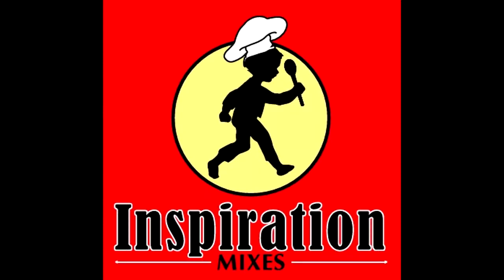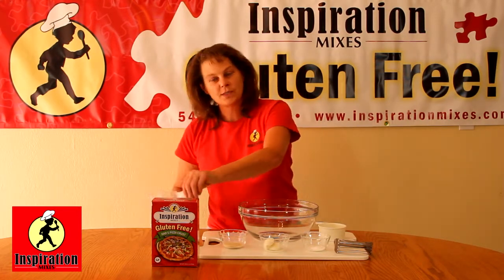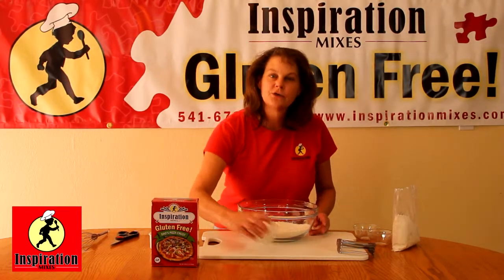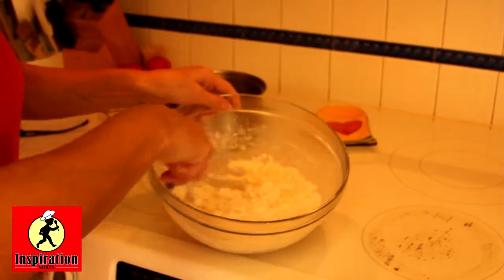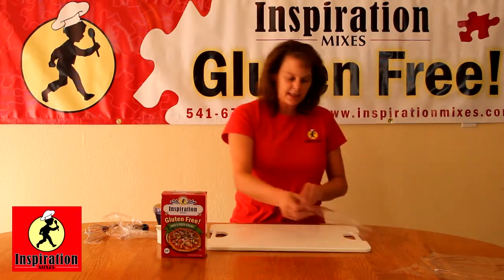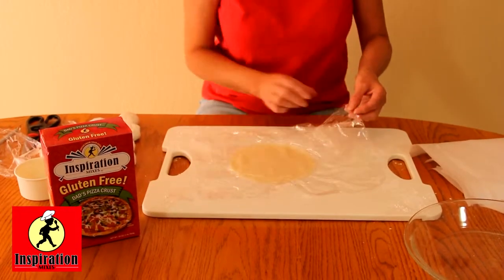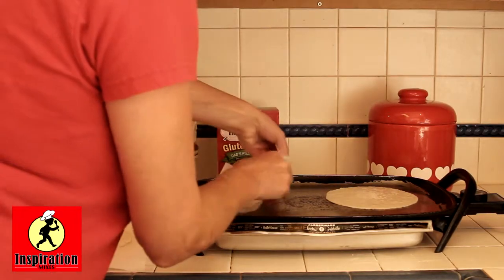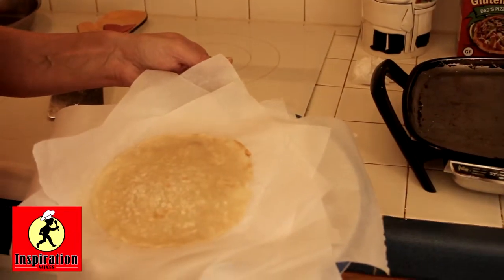Inspiration Mixes Gluten Free Flour Tortillas Diet Celiac Foods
INGREDIENTS:
2 CUPS GF Inspiration Mixes Dad's Pizza Crust Mix
1 TBL Sugar
1 tsp baking powder
1 ½ cup boiling water.

INSTRUCTIONS:
Cut in Shortening with a pastry or dough cutter.
Add boiling  hot water, mix and form into a ball.  *The dough will be sticky.  You can add more water if the dough is dry.

Let sit covered for 5 minutes

Preheat a griddle to 400.  Do not grease the griddle.

Make 8 golf size balls.
Take a ball and flatten it between your hands.
Place the ball in between two pieces of plastic wrap.  Using a rolling pin, roll them out like a pie crust until they are paper thin 6 to 8 inches in diameter.
Place them on a plate keeping them separate with plastic wrap. Or you can take a glass 9 or 10 inch pie plate.
Take the flattened ball and place it between two pieces of plastic wrap as above.  Using the pie plate, smash it on top of the ball, then move it around until you achieve the right size and thickness.    This will give you a well rounded tortilla.
Place the tortilla on the hot griddle and cook a few minutes on each side till they begin to bubble.
Remove from heat and place on parchment paper to cool.  Then serve.  You can also store them in a plastic bag for use the next day or up to a week.  They will still be soft and pliable.
You can sprinkle them with garlic salt after they are removed from the griddle for added flavor.